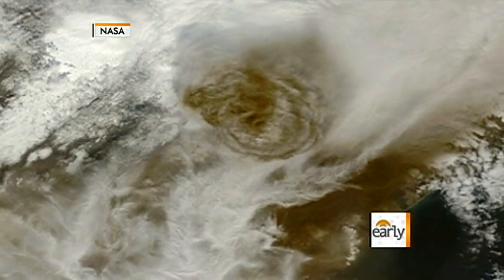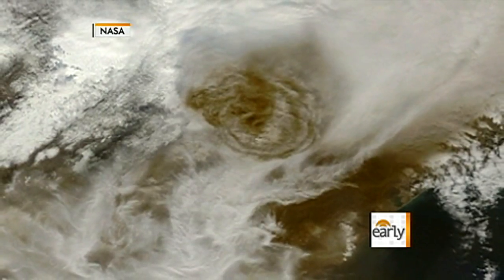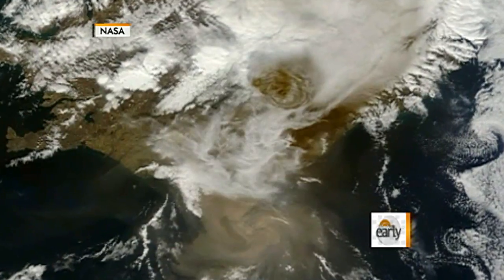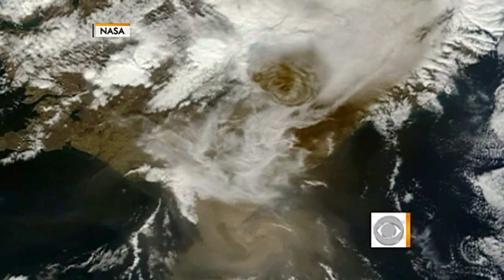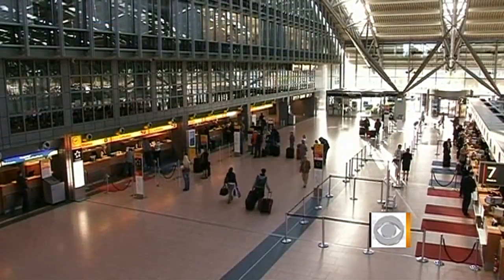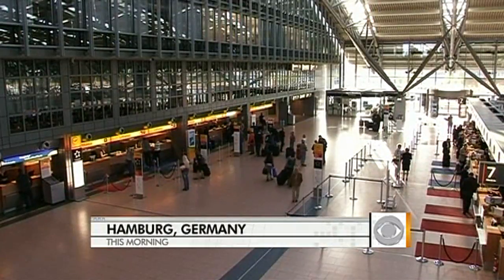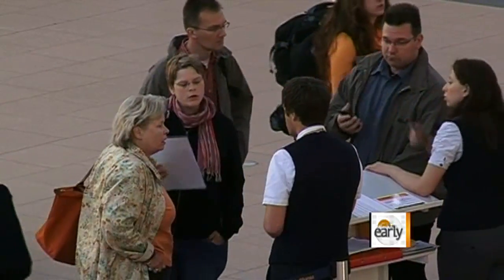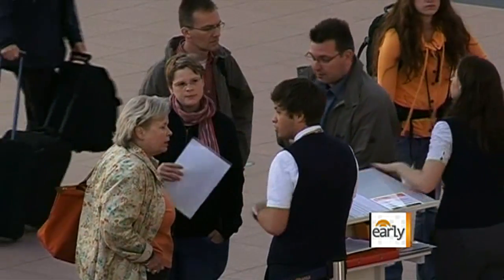View of Iceland volcanic ash from space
NASA released a photo of the gigantic volcanic cloud from space taken a day after the volcano in Iceland erupted. Jeff Glor reports.